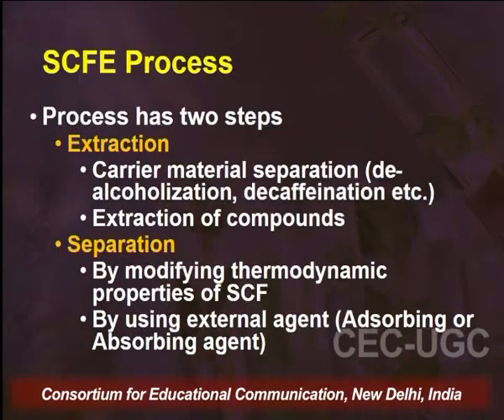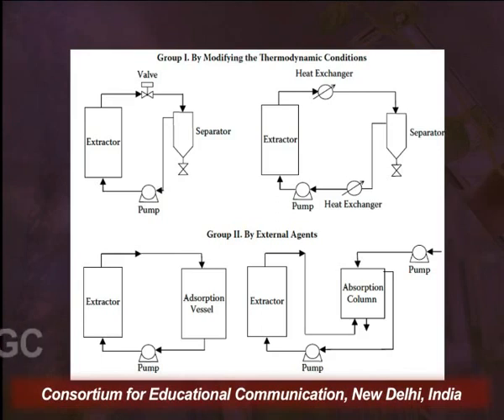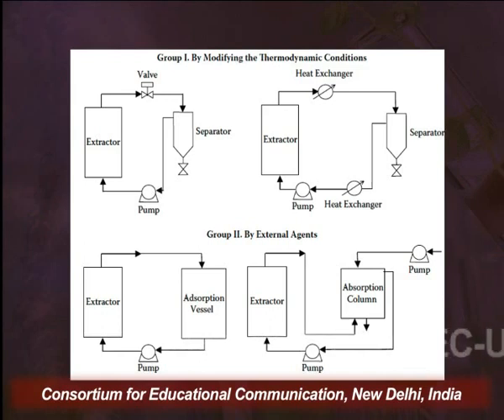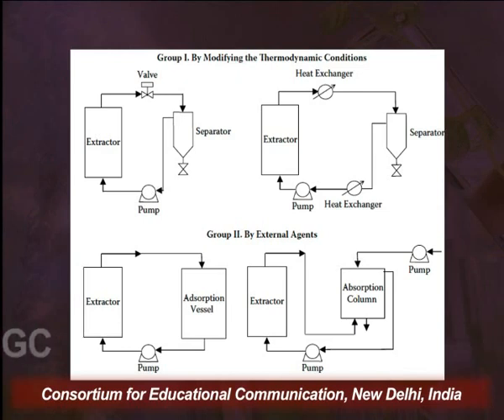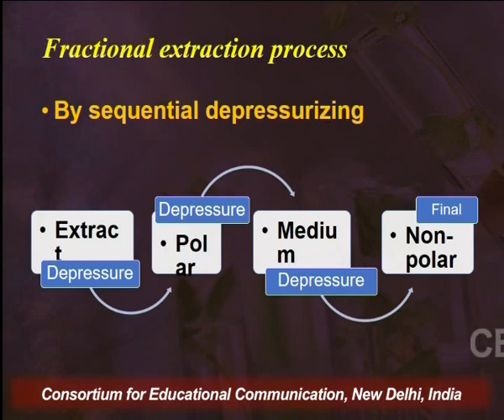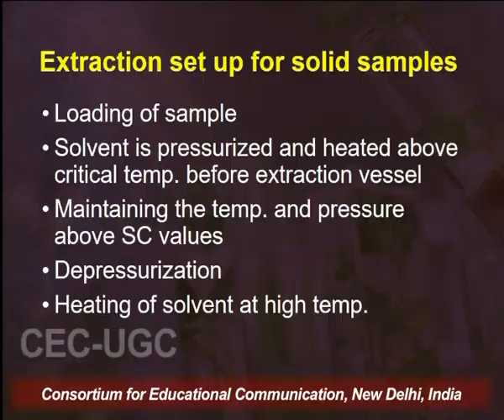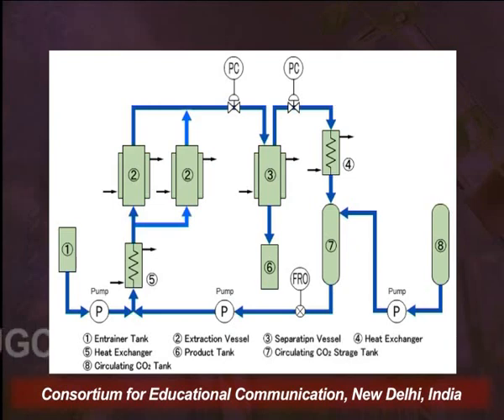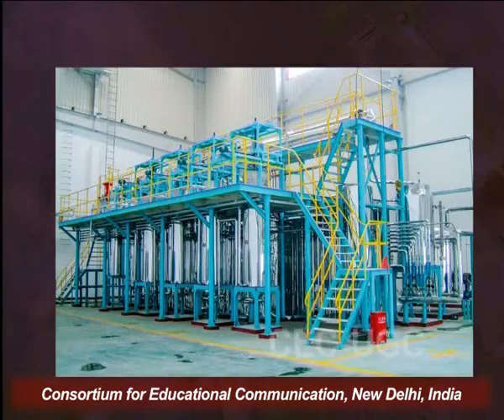Extraction of Natural Products - XIX (Supercritical Fluid Extraction) - 2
This Lecture talks about Extraction of Natural Products - XIX (Supercritical Fluid Extraction) - 2.